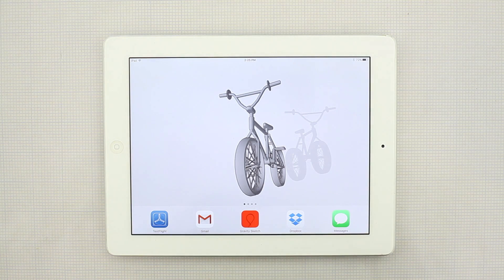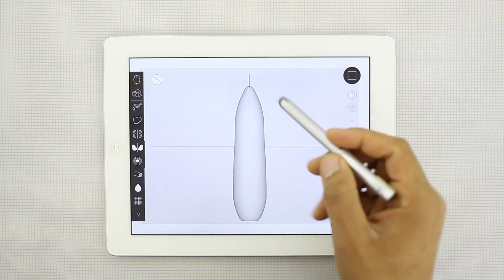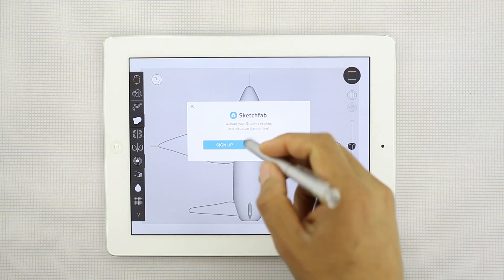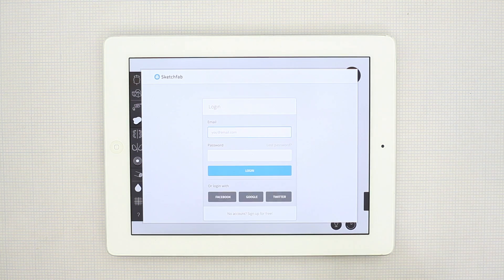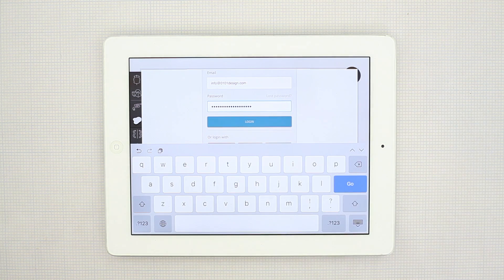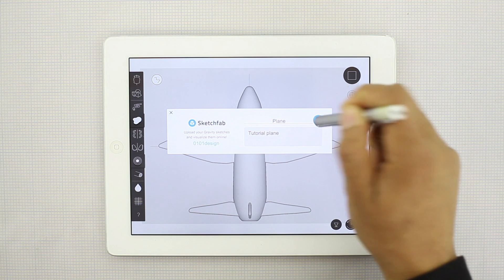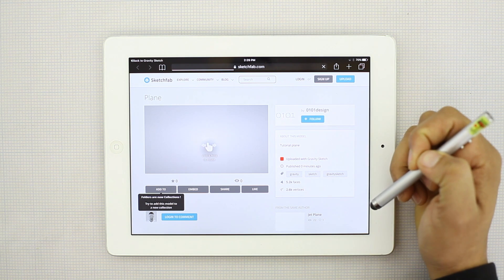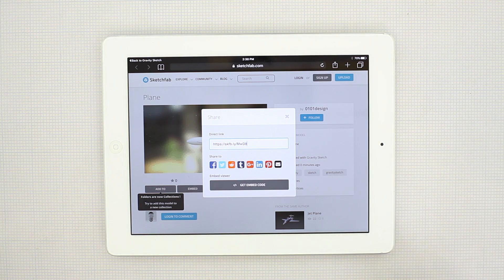Gravity Sketch iPad iOs: How to 3D Sketch Airplane and Export to Sketchfab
This video shows how to 3D sketch an airplane and export it to Sketchfab using Gravity Sketch for iOS.